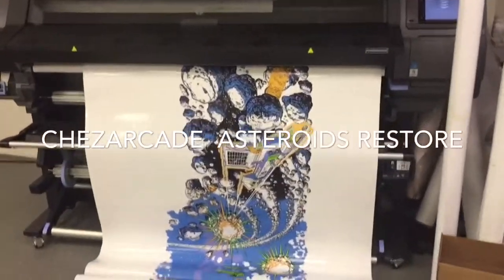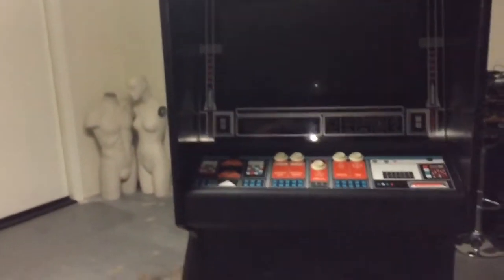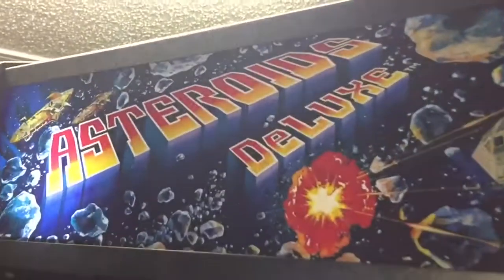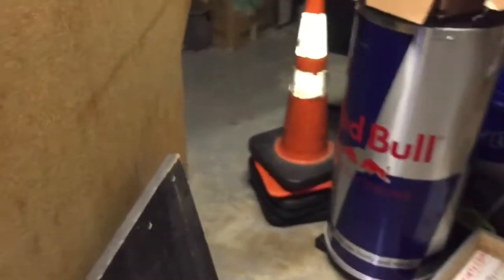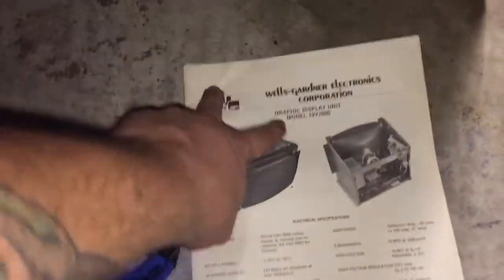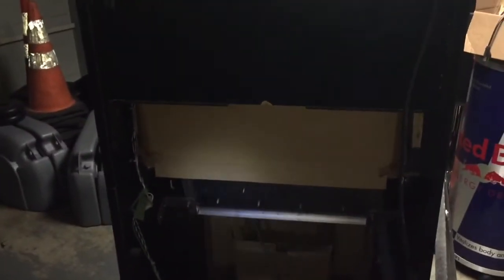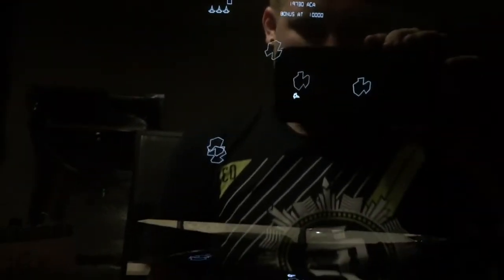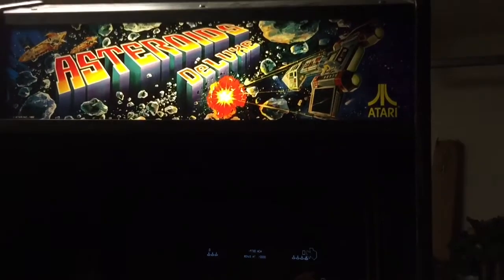Asteroids Deluxe Arcade Game Restore! Part 1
My latest pick up, Asteroids Deluxe! Got this for a steal, so excited!

Part 1 of part 3